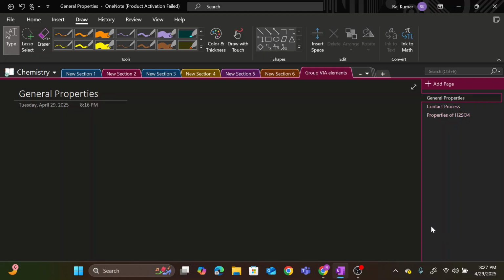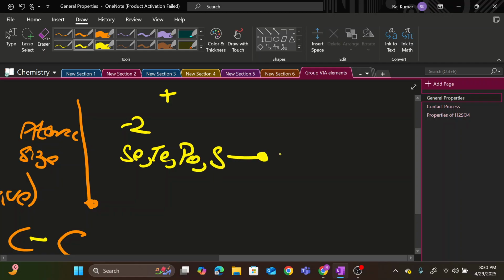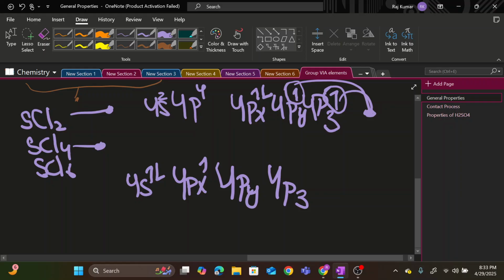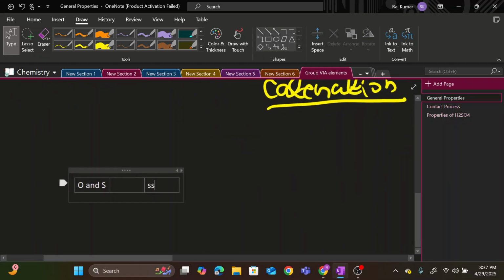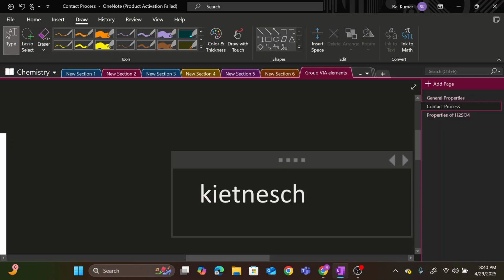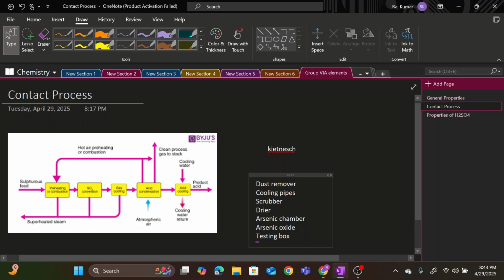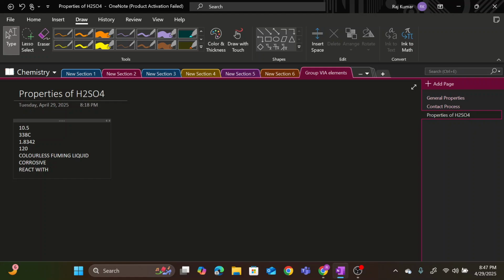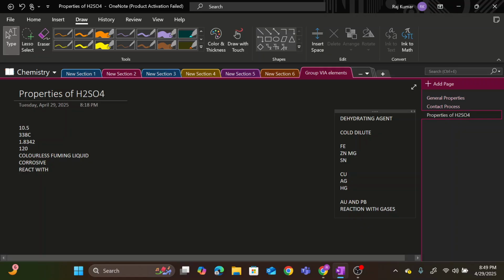Group VI A Elements | P Block Elements | Chemistry | Learn With Raj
In this video, we have discussed the detailed study of Group VI A  Elements.